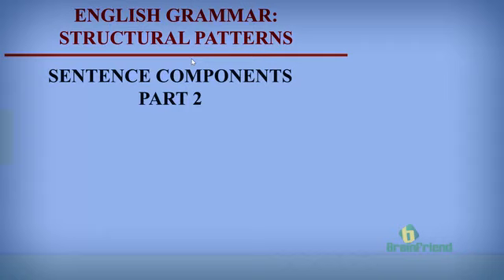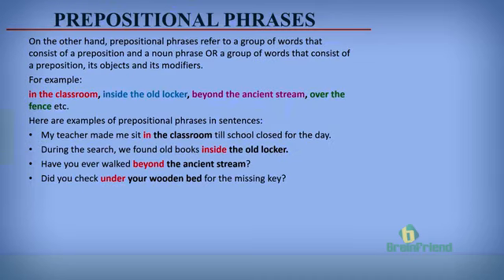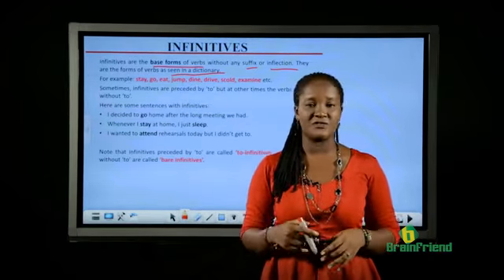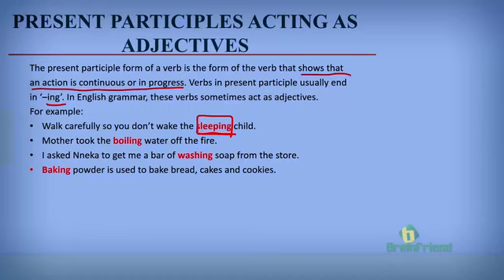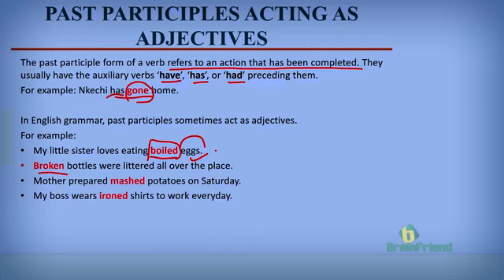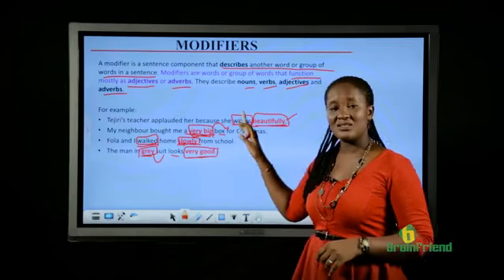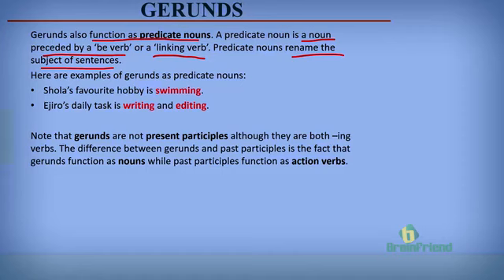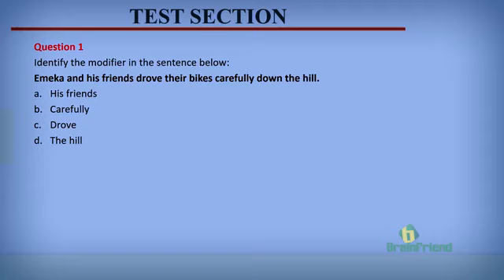Sentence Components - Part 2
Class: SSS
Subject: English Language
Theme: English Grammar: Structural Patterns
Topic: Sentence Components (part 2)